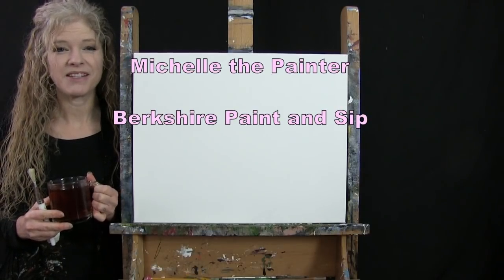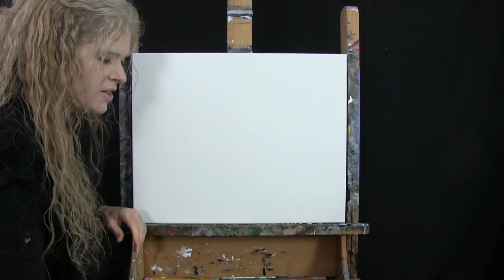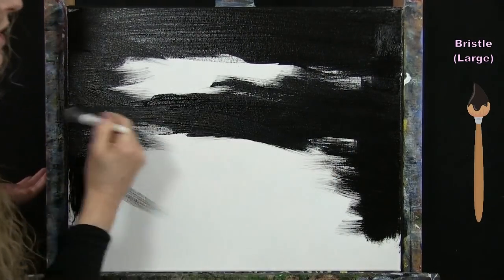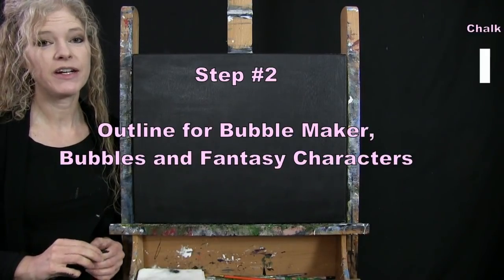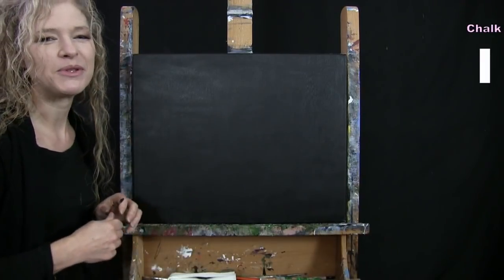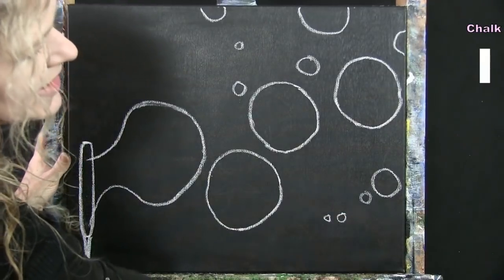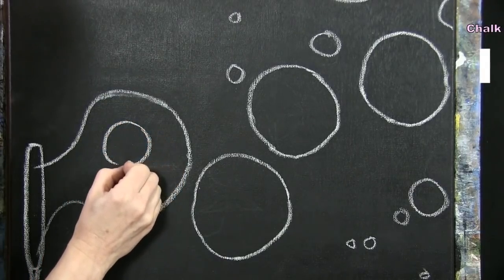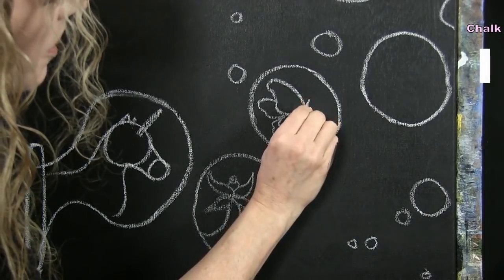Learn How to Paint "FANTASY BUBBLES" with Acrylic - Paint & Sip at Home - Fun Step by Step Tutorial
VIDEO DESCRIPTION - This painting tutorial will take you through easy to follow, step-by-step instructions on how to draw and paint this exciting surreal image of "FANTASY BUBBLES" with acrylic paint.  You'll learn simple drawing and painting techniques that will help you to create these glossy liquid bubbles with four fantasy characters floating inside them through the air.  With a unicorn, fairy, butterfly and dragon represented as symbols of our imagination, the story will come alive as the glistening bubbles shine with colorful reflections.  This exciting image is full of motion and inspirational figures that are spawn from our imagination.  Being created by the bubble stick blower maker thing, the large bubbles help to carry the illustrated cartoons right off the canvas and into a new world.  You'll learn how to draw the shape of the Pegasus head with a horn, the tinker bell small woman fairy, the floating butterfly and the winged serpent in an easy way that will provide proper proportions allowing them to have believable shape.  You'll learn how to paint a base coat for the characters with translucent paint in a manner that will create dimension in the form of the objects with a simple layering and blending technique to create contour highlights and shadows that will define the small details, which will give the image a realistic 3d quality like a photograph.  You'll also learn how to create a dramatic shine to the bubbles using transparent colors with a progressive approach creating a kaleidoscope of natural illuminated hues with soft gradients and reflective colors creating texture and dimension.  Use your imagination and customize this to resemble your favorite fantasy characters, perhaps you paint a wizard, witch, ogre, or a mythical beast.  The point is to just have fun with it!  With the look and feel of real soap bubbles in the process of carrying fictitious creatures, you'll be able to paint this image that will have a fun storybook fairy tale narrative to it, making for a stunning painting to decorate your home with.  You'll have fun painting it and learn some valuable lessons along the way that you can utilize in future work.  Using only 3 brushes and 6 colors we'll create this conversational masterpiece with a sparkling atmosphere and charming characters.  So, let's get painting and let's get sipping!

MATERIALS:
Acrylic Paint: titanium white, mars black, burnt umber (brown), chrome yellow, fluorescent pink, cobalt blue

STEPS:
1. 1/2 inch bristle brush - Paint background with black
2. chalk - Draw outline of bubble maker, bubbles and fantasy characters
3. #1 round brush - Paint bubble maker with white, brown, pink and yellow
4. #1 round brush – Paint base coat of fantasy characters with brown and white
5. #1 round brush – Paint details on fairy and unicorn with black, brown, white, yellow, blue and pink
6. #1 round brush – Paint details on butterfly and dragon with black, brown, white, pink and blue
7. #8 round brush - Paint base coat on bubbles with blue, yellow, pink and peach (made in step 3)
8. #1 round brush - Paint final details on bubbles with white, blue, pink, yellow
9. #1 round brush - Sign with blue and white